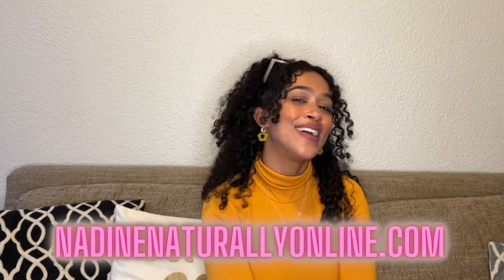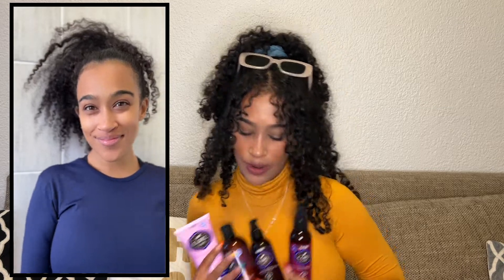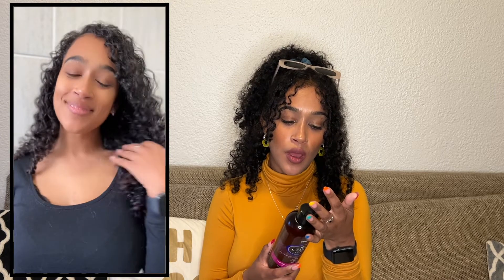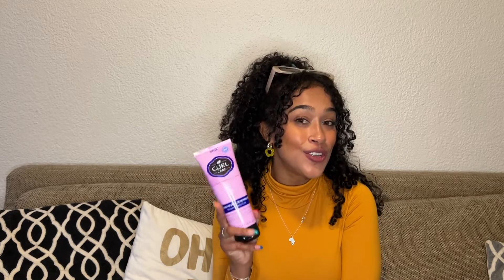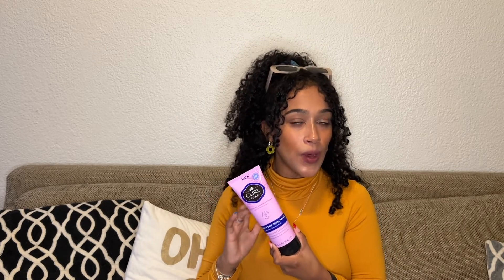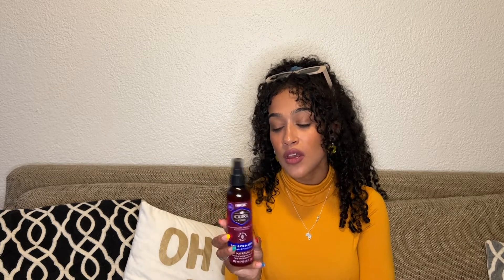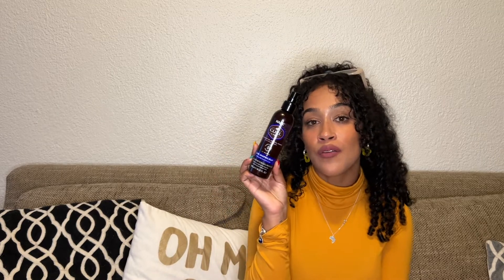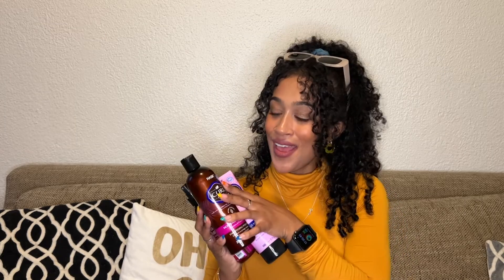REVIEW | CURL CARE RANGE | TYPE 3 HAIR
Wondering what the Hask Curl Care Range is like? Wonder no more, because I have the review for you!